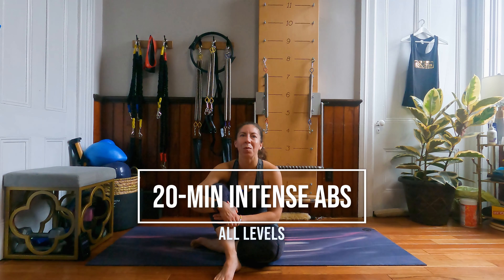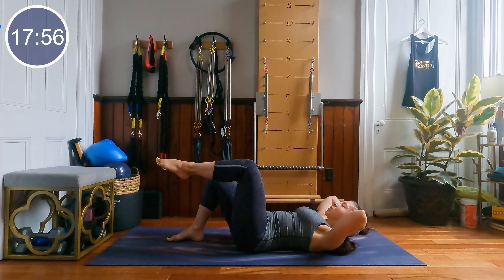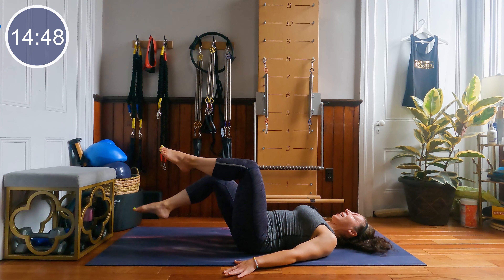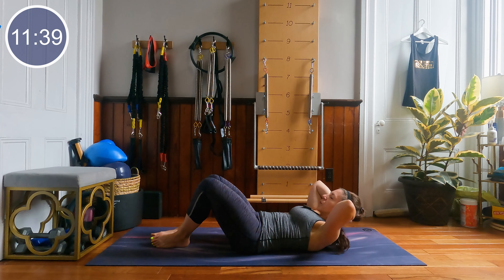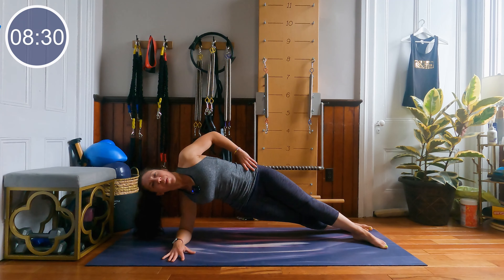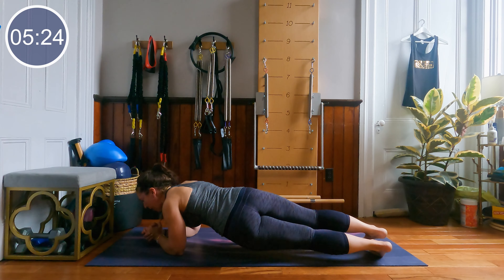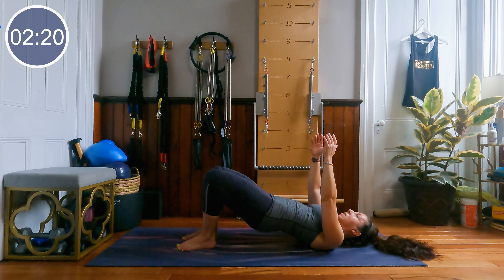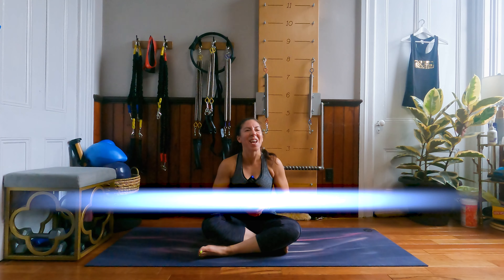MAT PILATES CORE CRUSHER | 20 Min | Multi-Level | No equipment | No repeat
Hi Friends! Join me in this core focused Mat Pilates workout where we will tighten the abs, back and booty. During this session we will perform 20 different exercises, each for 50 seconds followed by a short 10 second transition. This is a multi-level workout, so I will give some modifications for exercises. Enjoy the challenge but as always listen to your body and modify where necessary.

Equipment Needed: mat

Video Contents:

00:00 Intro
00: Warm-up
Armwork
Leg work
Core work
Cool Down and Stretch